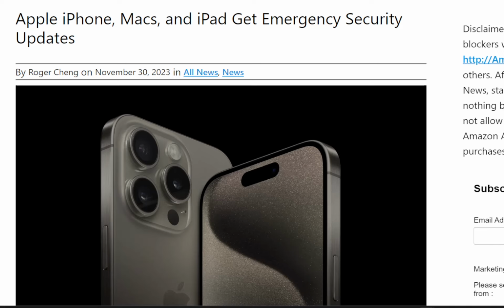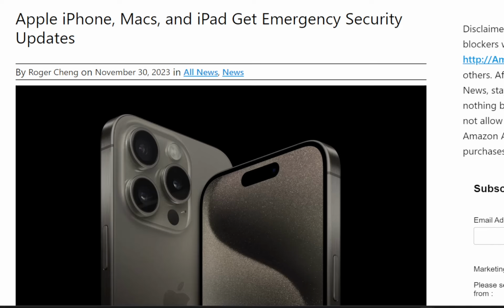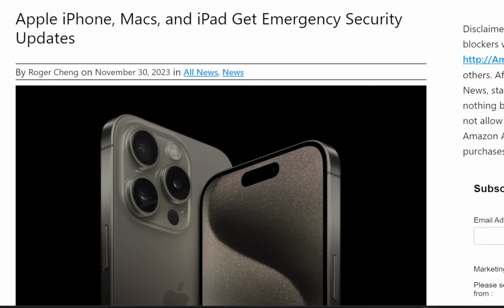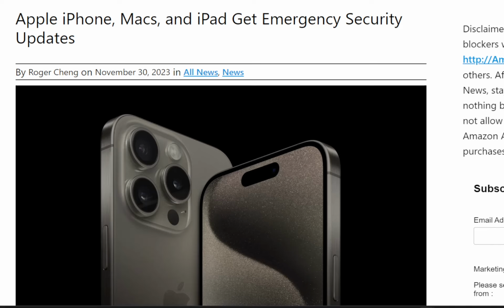Apple iPhone, Macs, and iPad Get Emergency Security Updates - Vulnerabilities found!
👀 !! Watch for more details !! 👀

►Tips are GREATLY APPRECIATED!!!

 If you have any COMMENTS or QUESTIONS let me know below in the COMMENT section.

Thumbnail Source: (RandoGEEK)

►Amazon Music